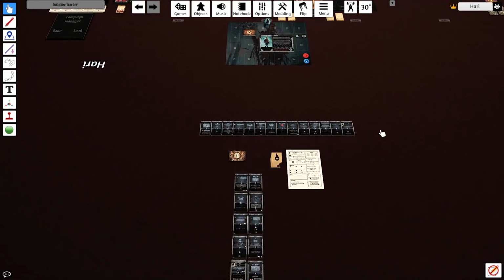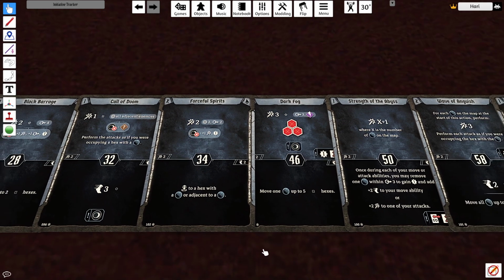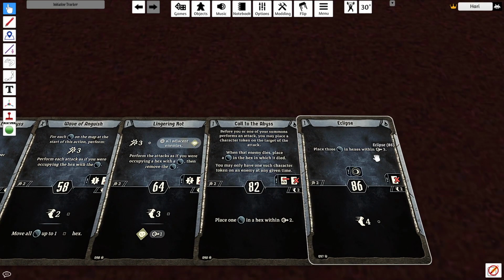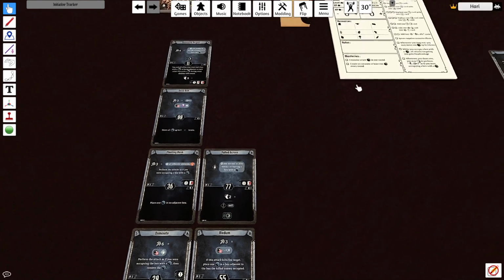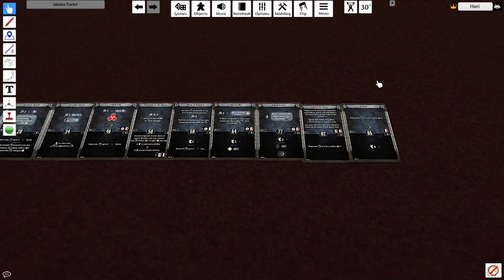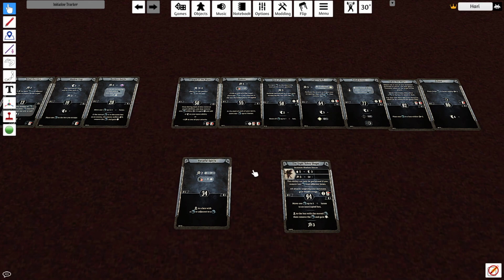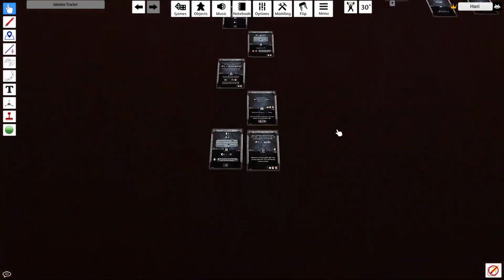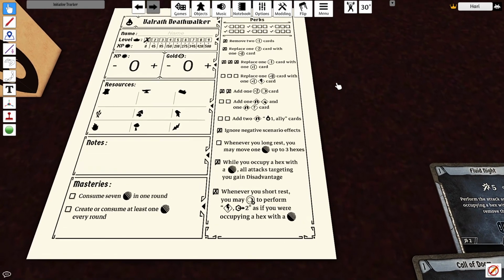Melee Deathwalker Build Guide